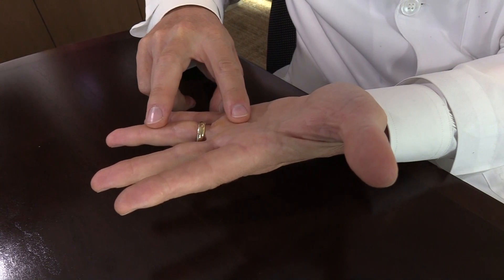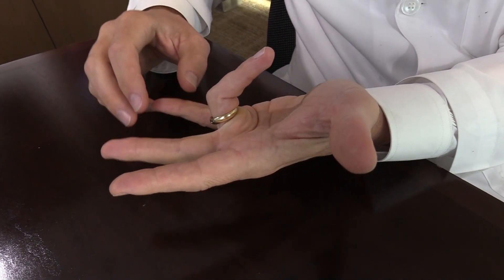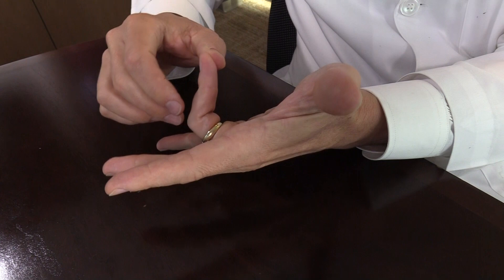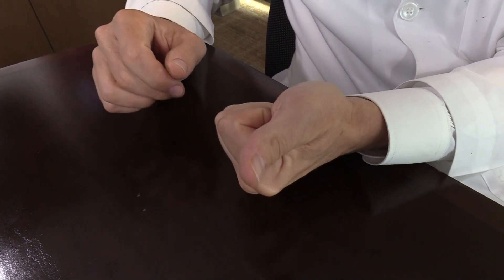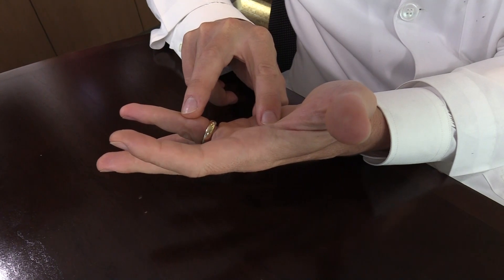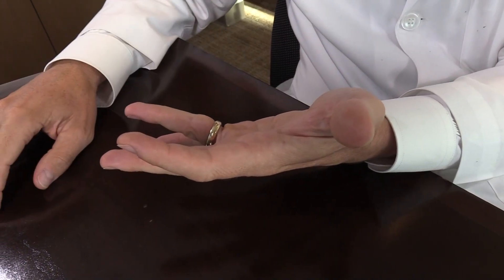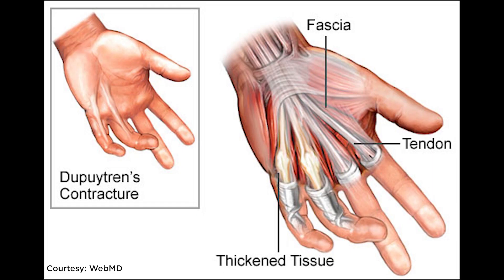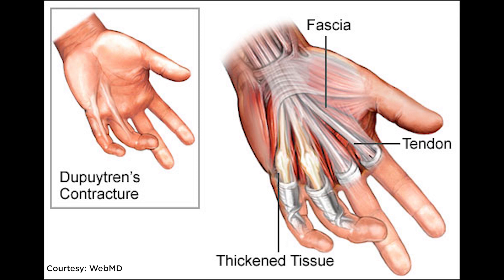S. Tyler Staelin, M.D. on Dupuytren's Disease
Dr. Tyler Staelin is Board Certified by the American Board of Surgery and also holds a Certificate of Added Qualification (CAQ) in Surgery of the Hand from the American Board of Surgery. His practice is 100% devoted to the care of the Hand, Wrist and Elbow.

In this video, Dr. Staelin discusses Dupuytren's Disease and the available treatment options.